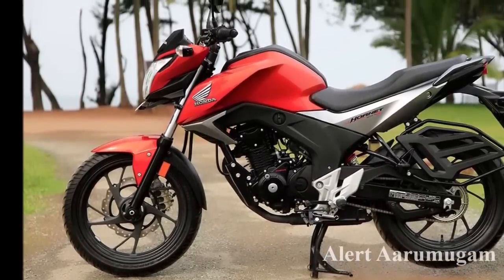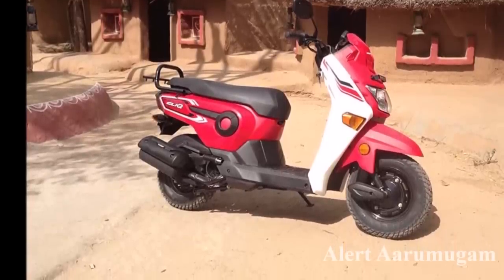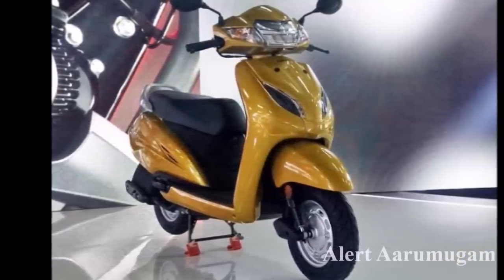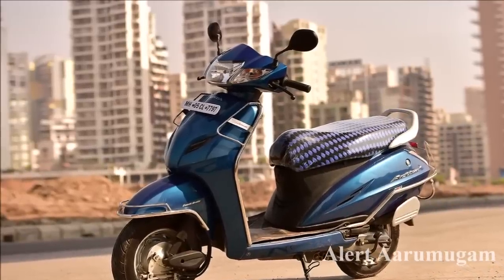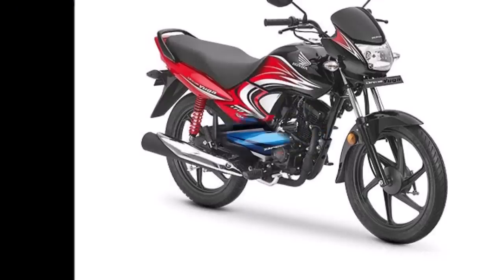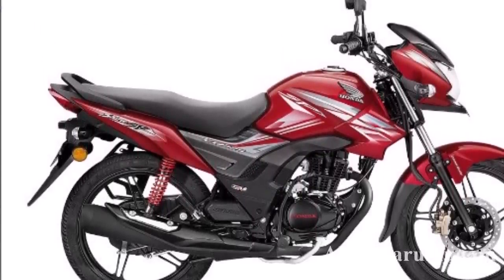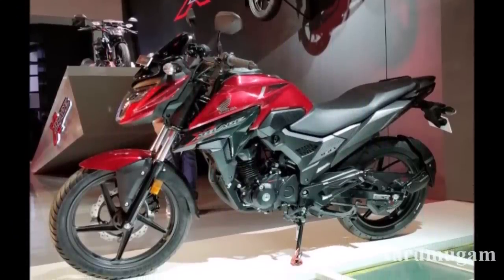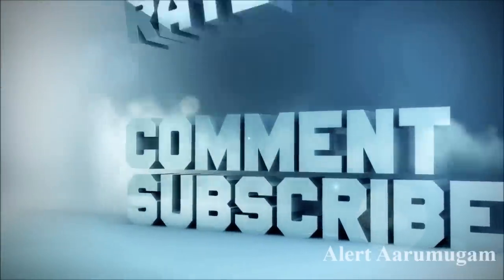ஹோண்டா பைக்குகளின் புதிய விலை விவரம் | Honda Bikes New Price List